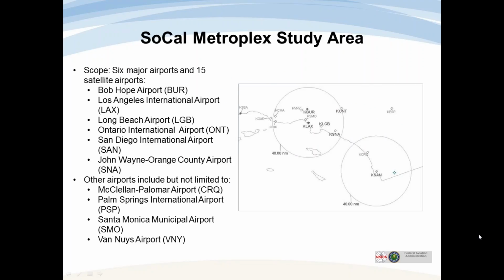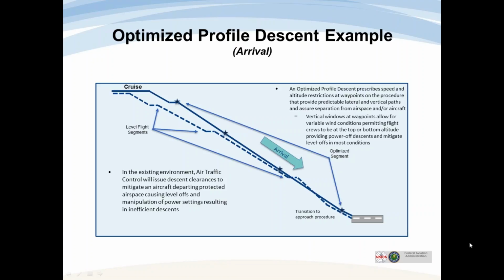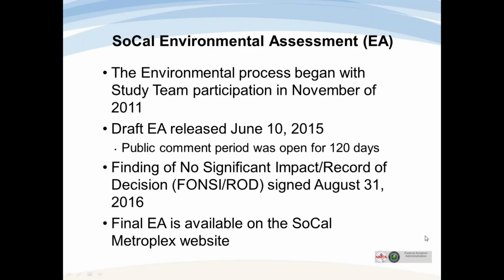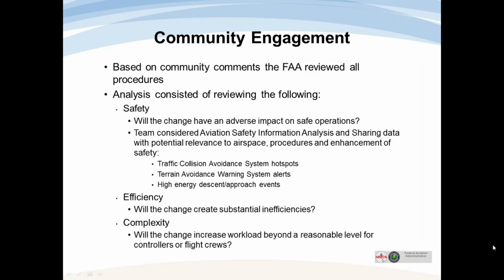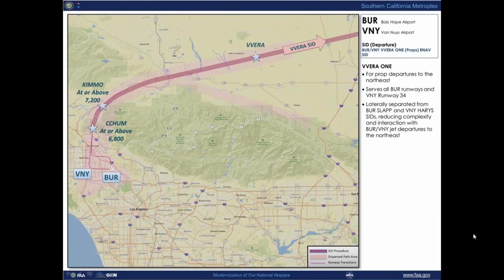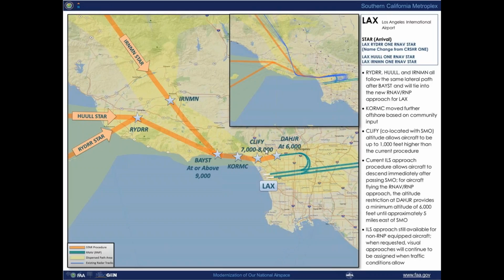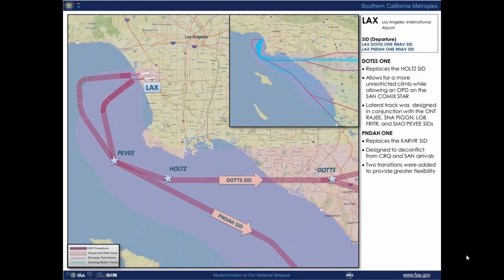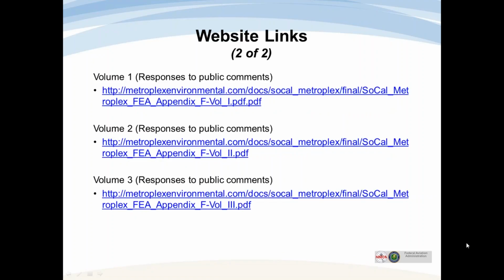Southern California Metroplex Webinar - LAX, BUR, SBA, VNY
New air traffic control arrival and departure flight routes will start at 21 airports across Southern California this March and April. The following online webinar was held on January 18.